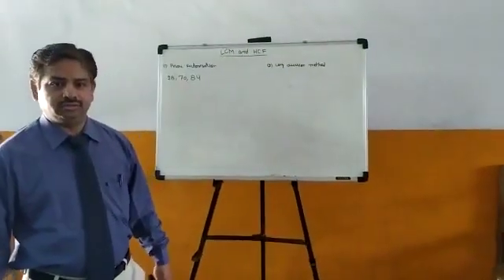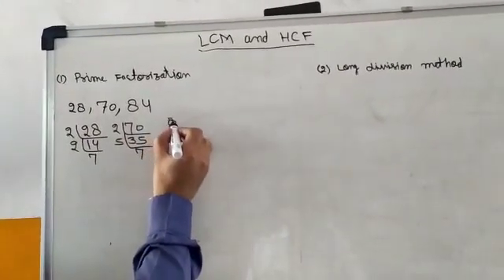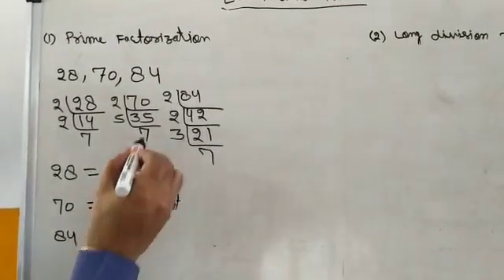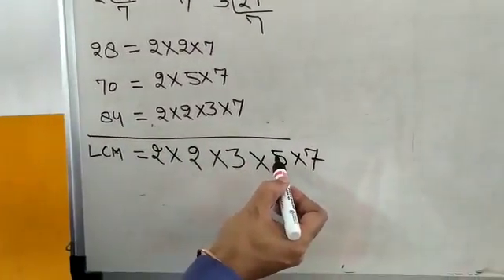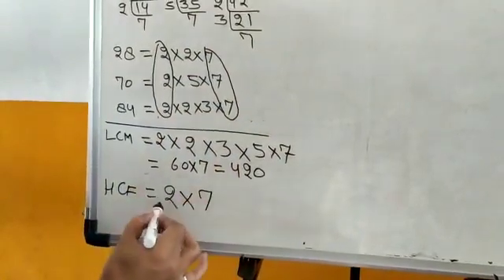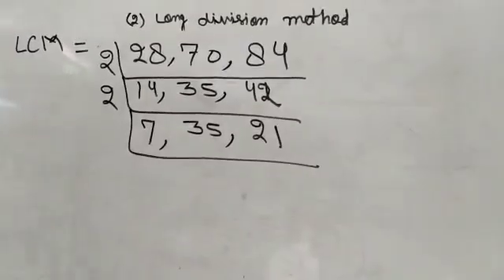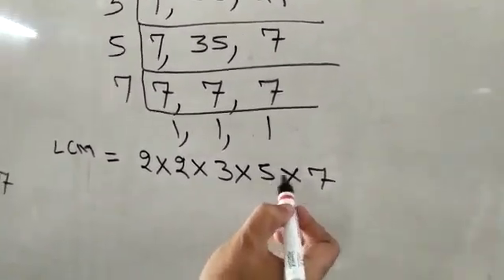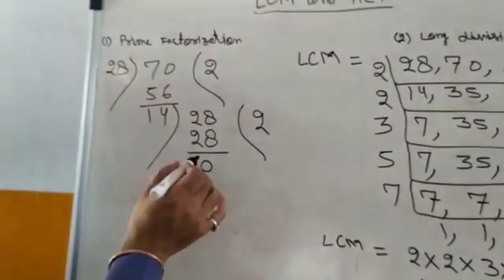Class 6th Maths LCM and HCF